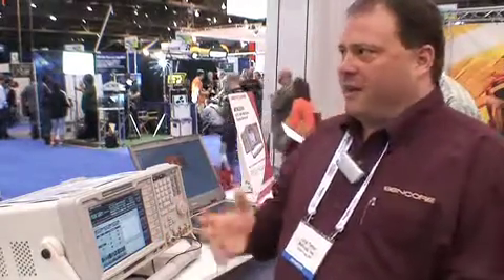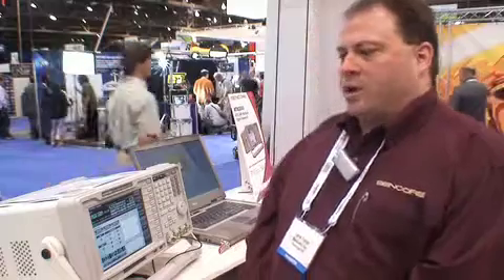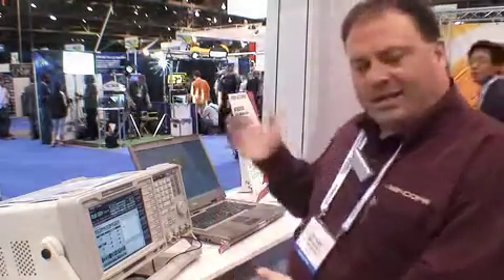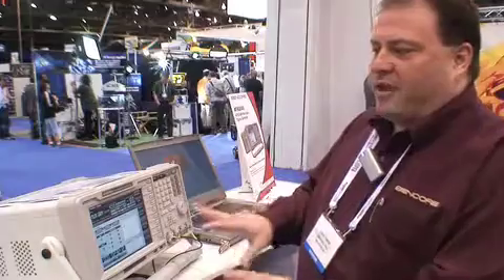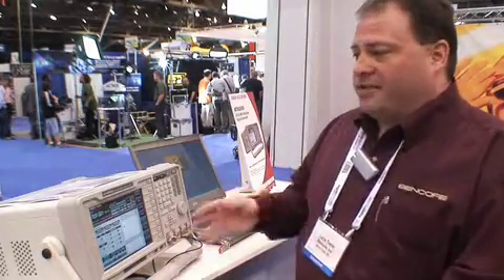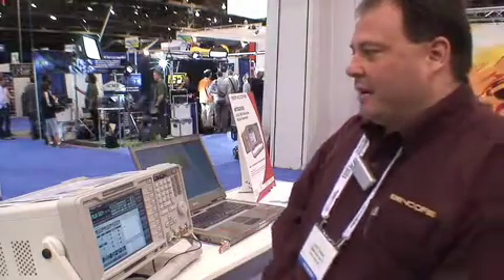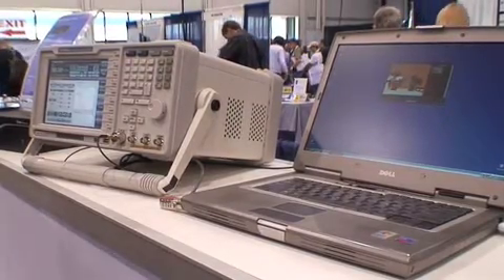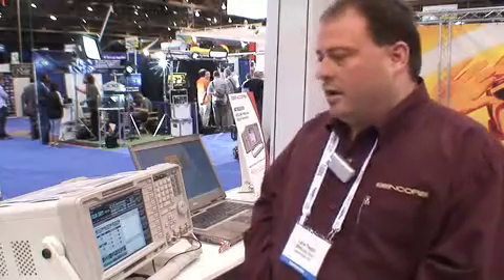[NAB Show 2009] SENCORE / ATX2000 ATSC-M/H